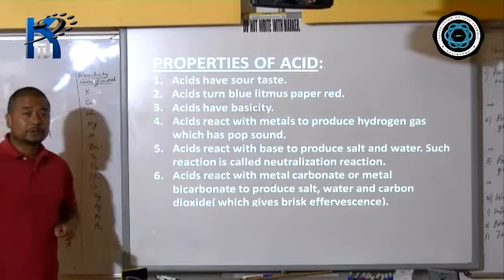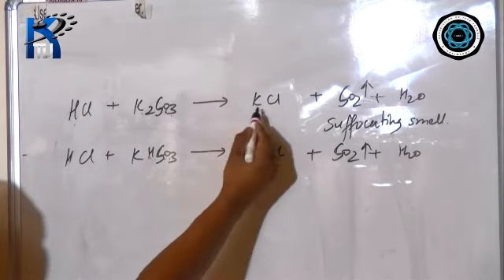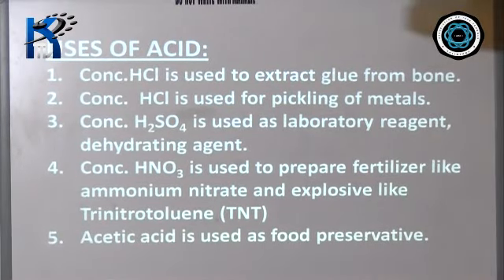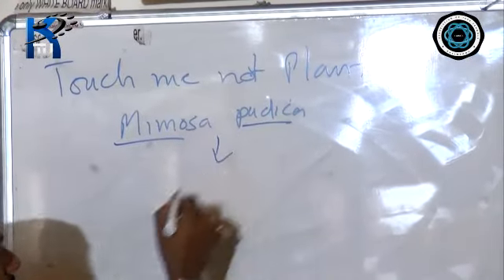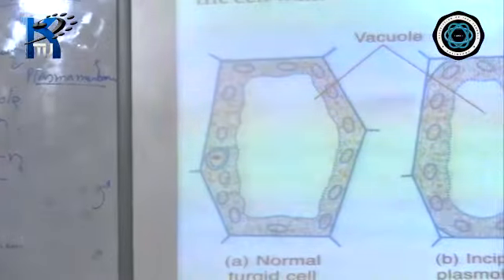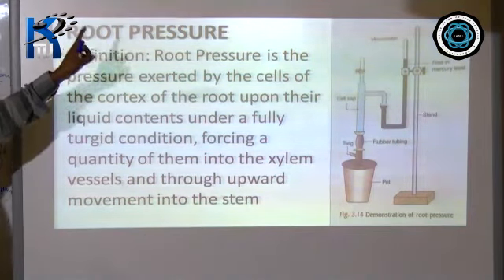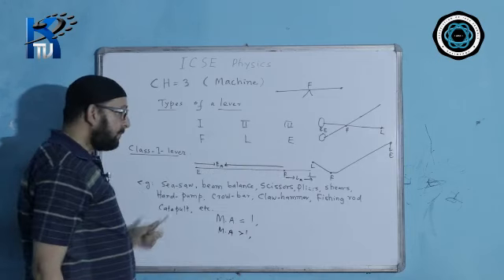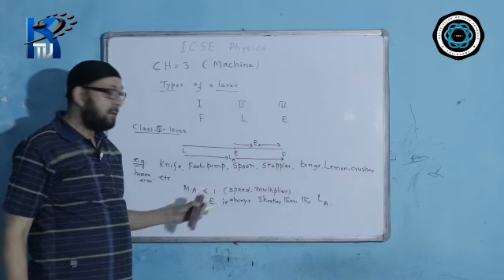Online Education Classes for ICSE Class-X (Episode-25) Subject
Online Education Classes for ICSE Class-X (Episode-25)
Subject